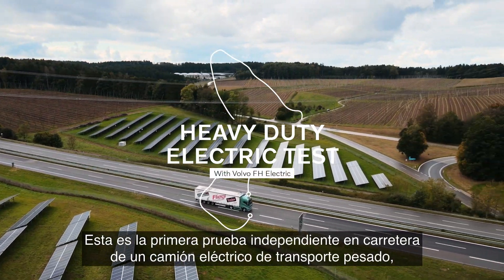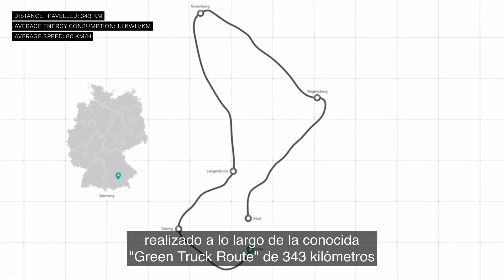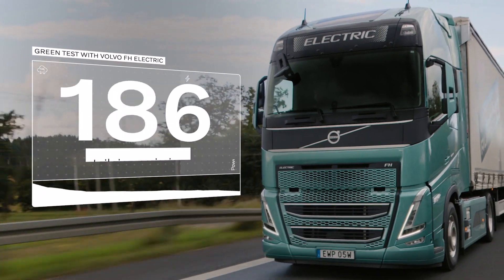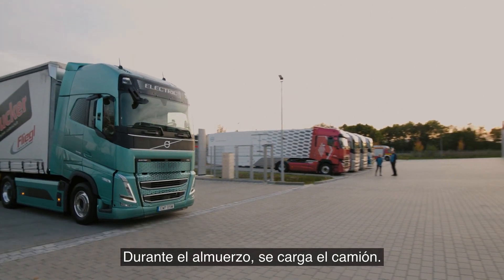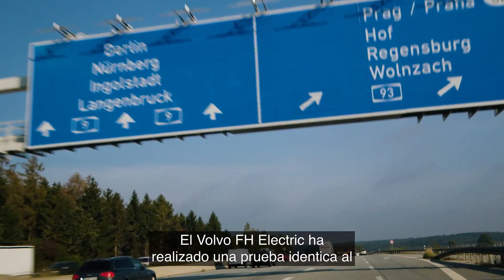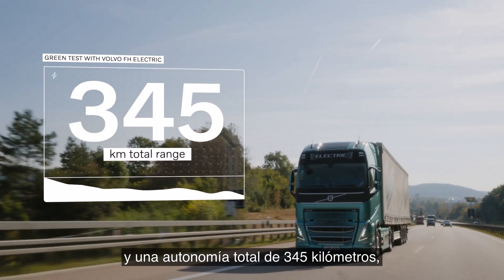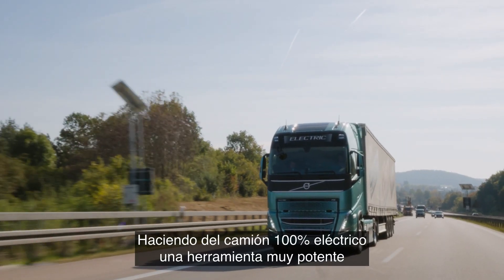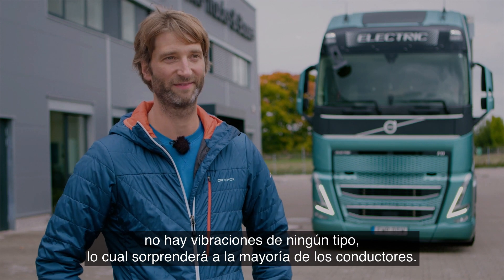Volvo Trucks: Camión eléctrico de transporte pesado en la primera prueba de carretera independiente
En su primera prueba de eficiencia energética en la "Green Truck Route" en Alemania, un camión eléctrico Volvo FH de 40 toneladas mantuvo la misma velocidad media que un camión diésel correspondiente y tenía una autonomía total de 345 km con una sola carga. El camión de pruebas Volvo FH Electric consumió 1,1 kWh por km, que es un 50% menos de energía que el camión diésel en la misma asignación de transporte, lo que convierte al camión totalmente eléctrico en una herramienta muy poderosa para reducir las emisiones de CO2.